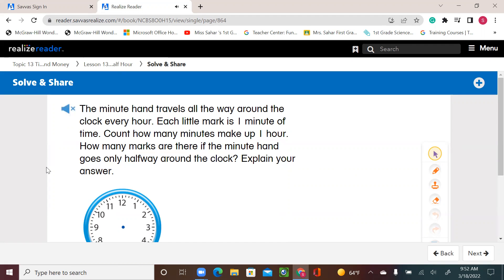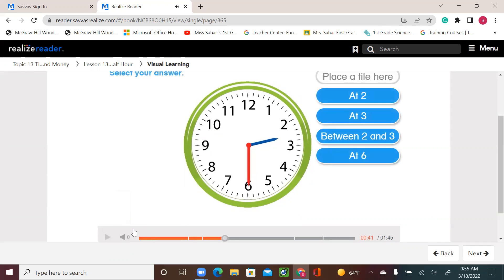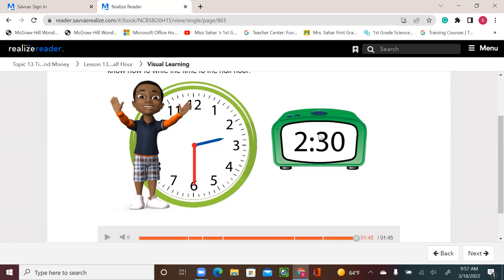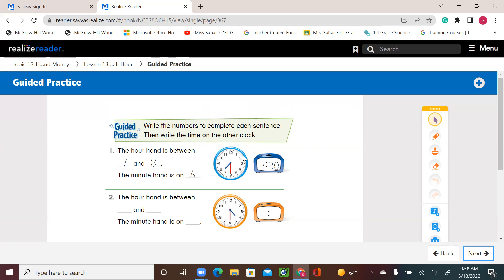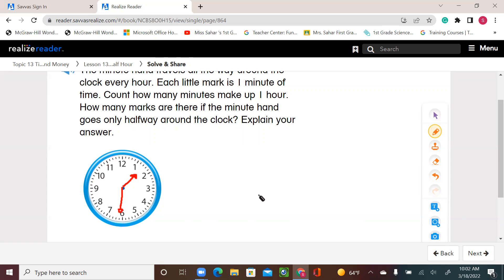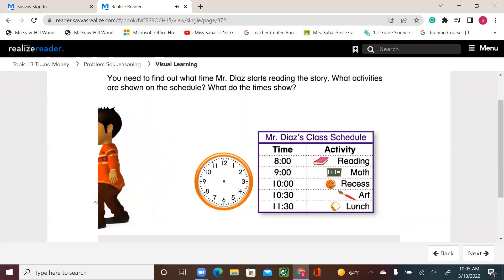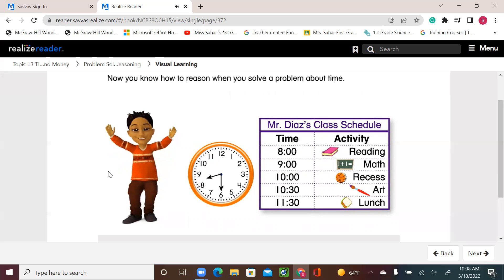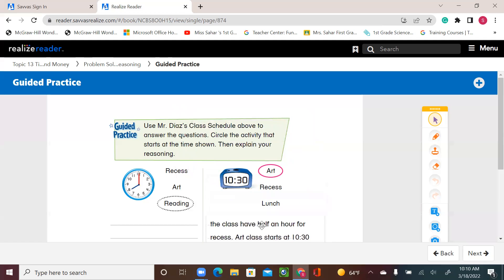Grade (1) Topic 13 Lessons 5&6